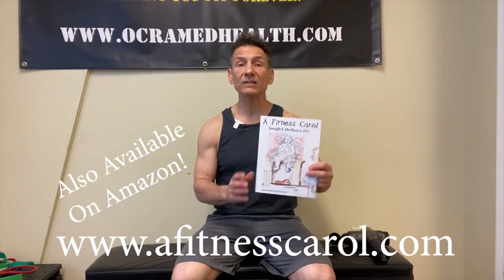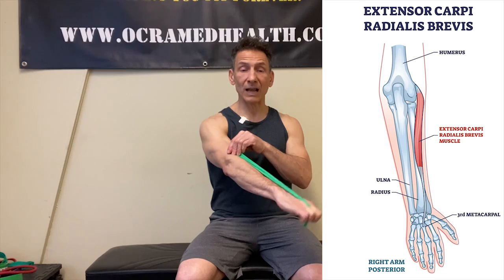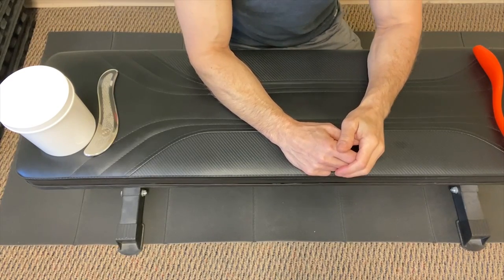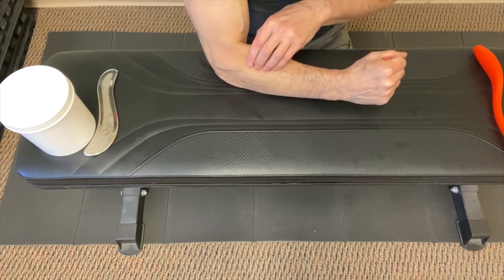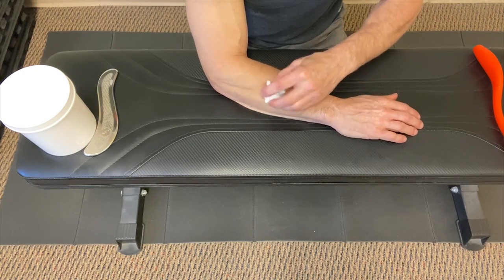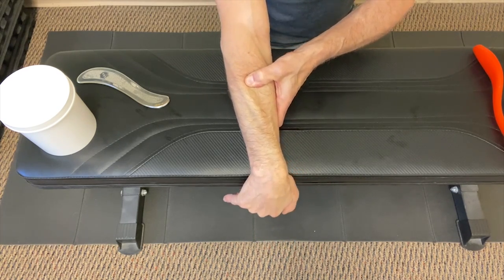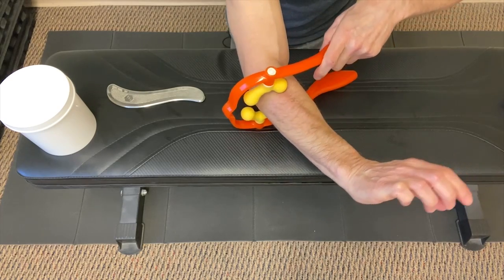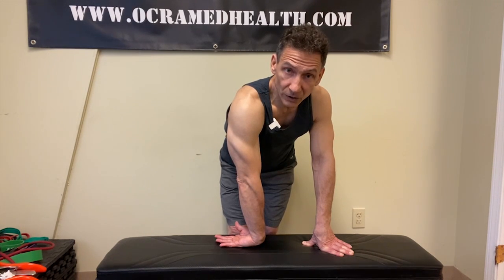How To Fix Tennis Elbow - Exercises For Pain Relief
In today's FREE self myofascial release video, Dr. Joe DeMarco, chiropractor and owner of OcraMed Health, discusses the symptoms, causes, and treatment for tennis elbow.

The forearm muscle known as the extensor carpi radialis brevis often causes tennis elbow. This muscle originates from the lateral epicondyle of the humorous (fun fact: the medical term for tennis elbow is lateral epicondylitis) and attaches at the posterior aspect of the third metacarpal.

The primary function of the extensor carpi radialis brevis is to extend the wrist.

Unfortunately, the extensor carpi radialis brevis muscle often experiences wear and tear over time, leading to the formation of fascial adhesions (AKA scar tissue), resulting in a loss of elasticity causing the tendons of this muscle to tug at the lateral epicondyle.

The end result is inflammation of the tendons and pain at the lateral epicondyle.

After explaining the symptoms and causes, I'll demonstrate myofascial release techniques tennis elbow which will help restore elasticity, followed by stretches and then an exercise to help strengthen the extensor carpi radialis brevis muscle.

Perform these home exercises for tennis elbow pain relief every other day for the next 4-6 weeks, and of course, leave a comment letting me know how your treatment's progressing.

Remember, Stay Young and Train Hard! Good luck!

0:00 Intro
1:18 What Is The Main Cause Of Tennis Elbow?
5:36 Myofascial Release For Tennis Elbow
16:30 Quick Tennis Elbow Stretch
17:23 Pain Free Tennis Elbow Rehab Exercise
19:22 Conclusion